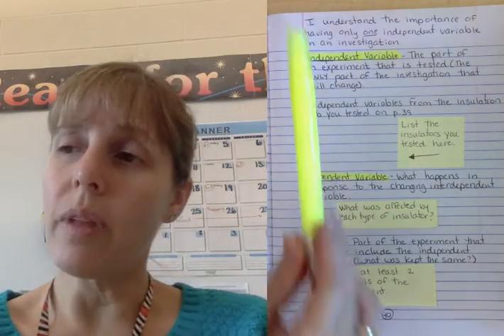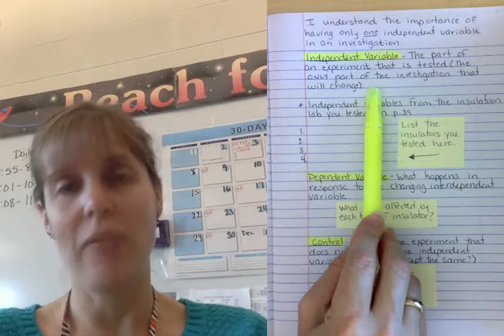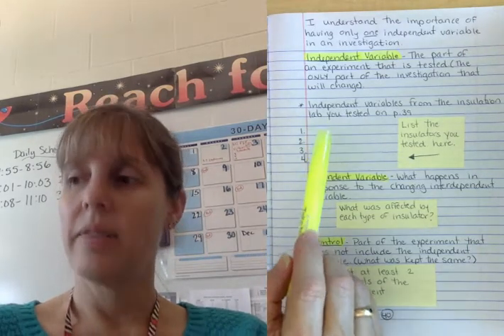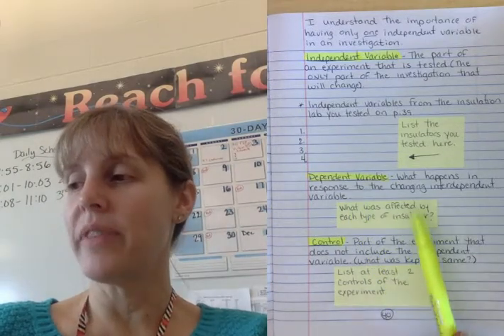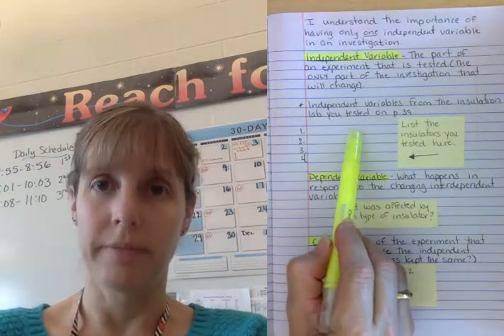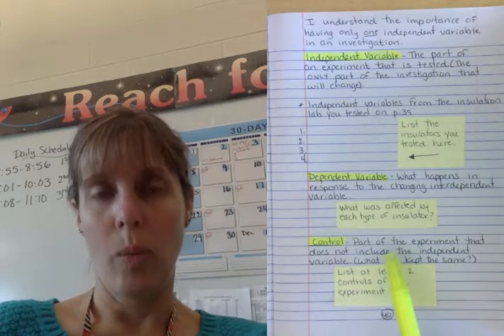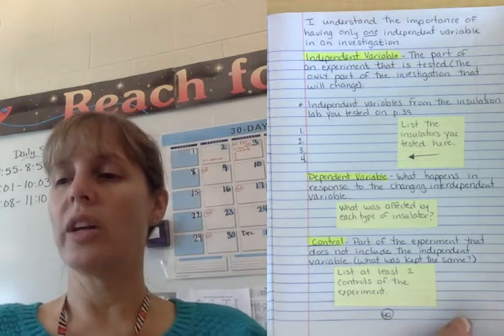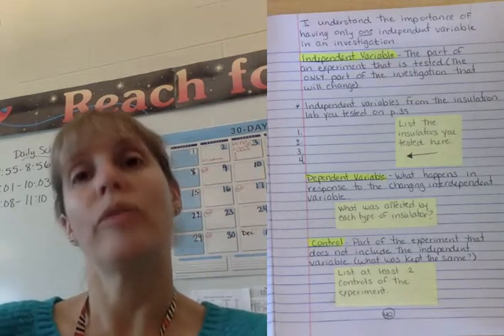scientific method intro